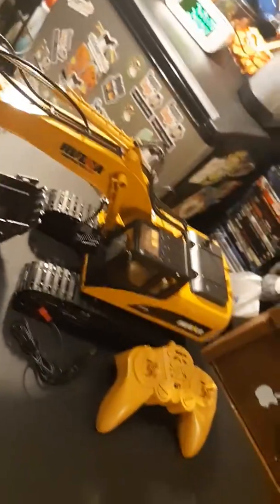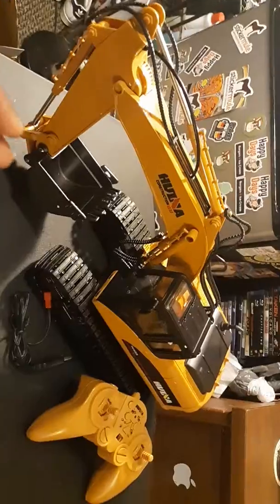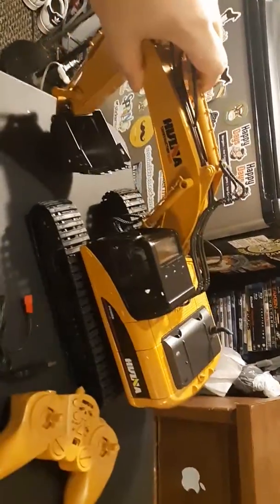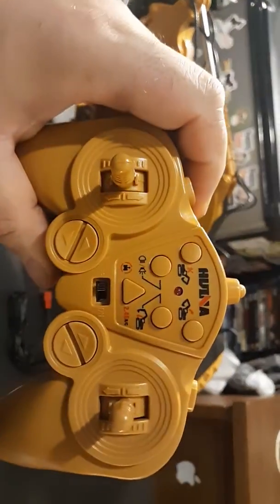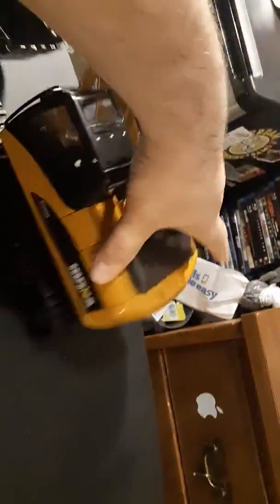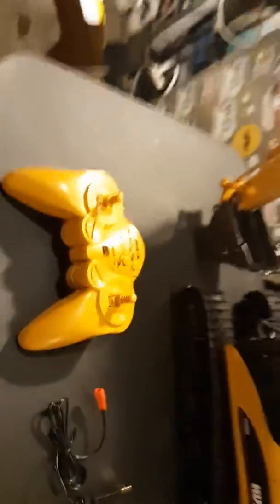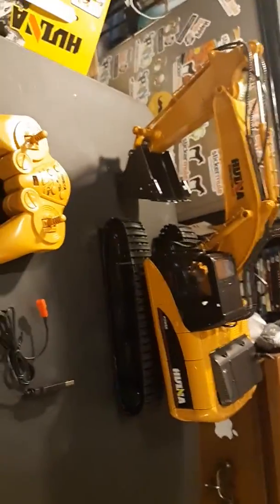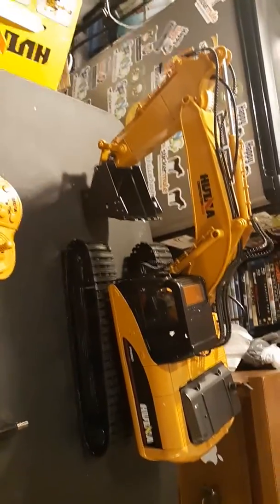A quick review of the hulna 1/14 scale rc excavator